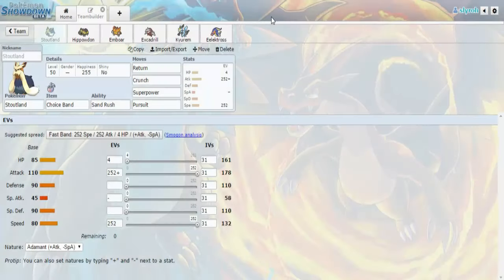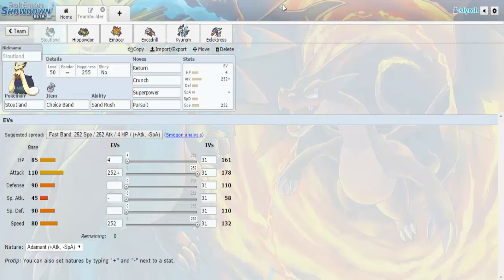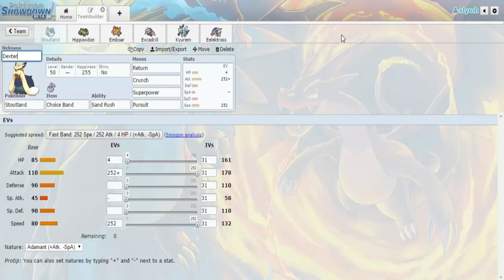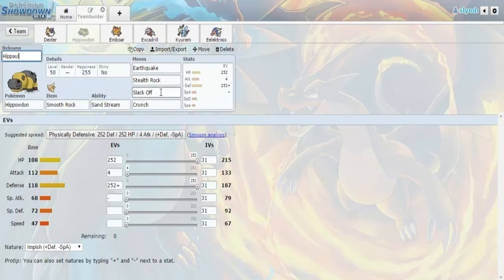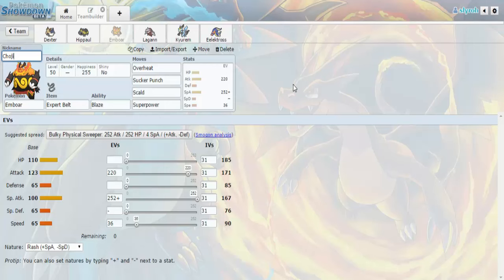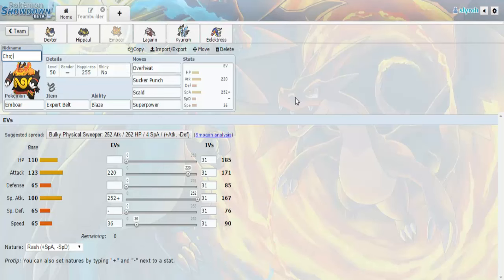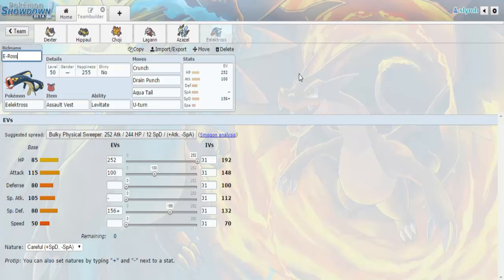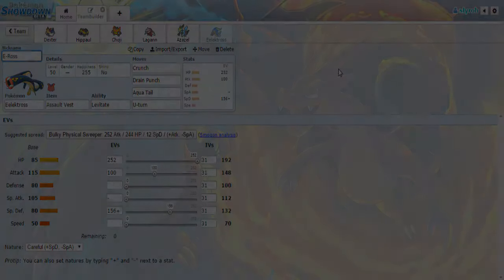TBU S2 W8 | Team Analysis | LA Galuxray VS The Swhisskers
Here's the Team Analysis for Week 8 of The Battle Union! This is the last battle of the regular season, so let's give it our all!!